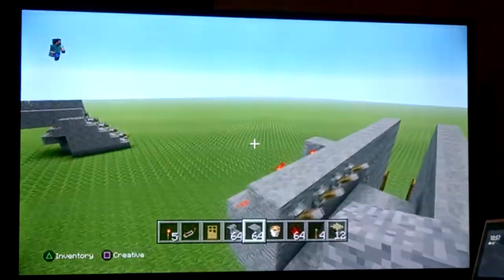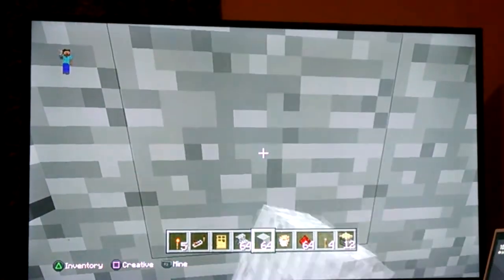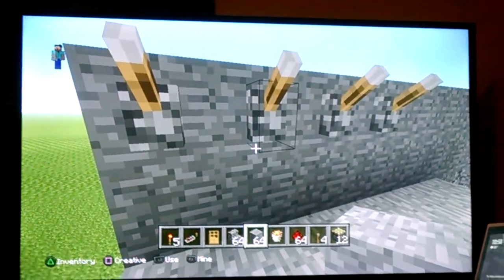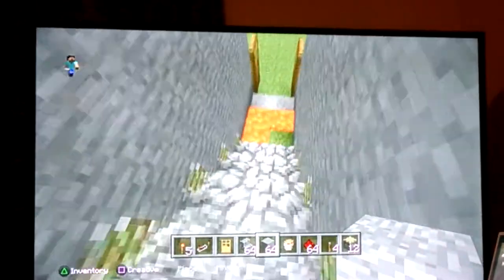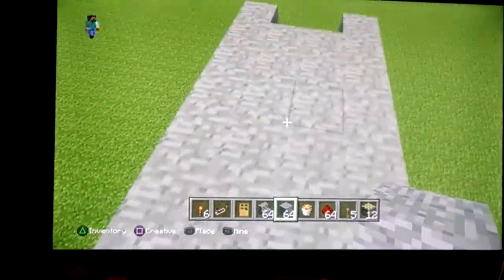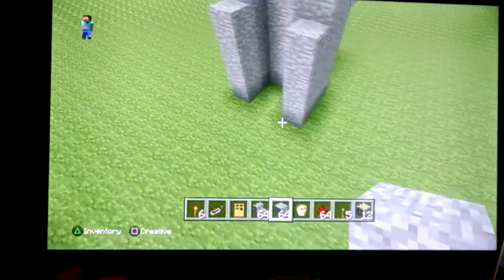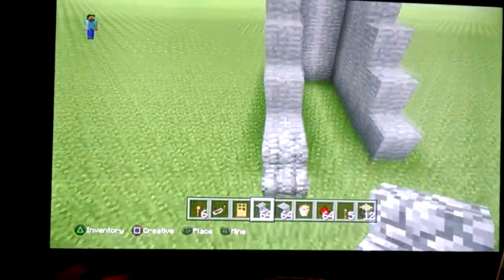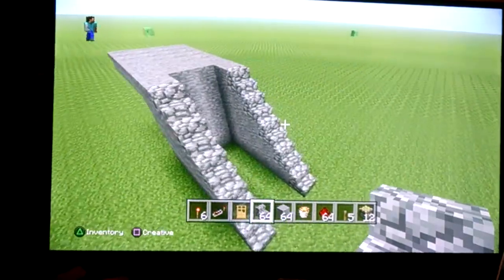Retractable lava redstone staircase Minecraft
Works for all platforms, useful for escaping enemies in pursuit